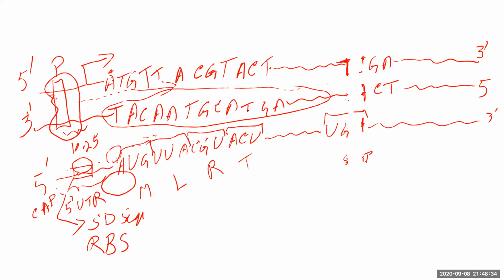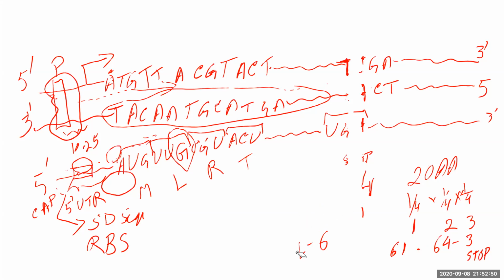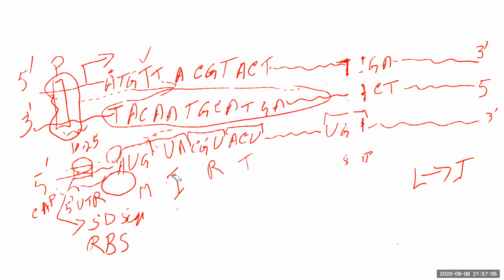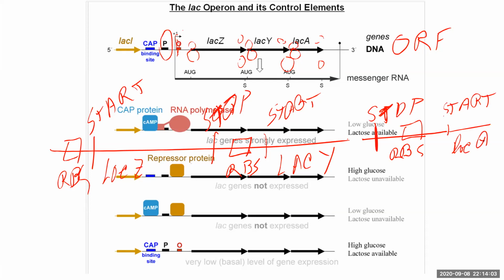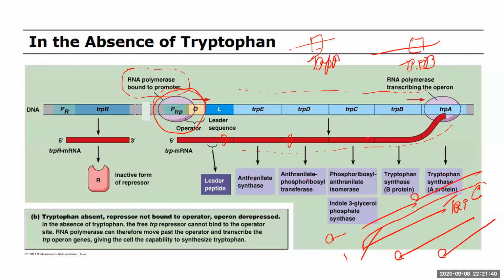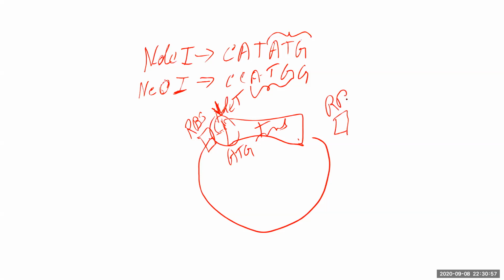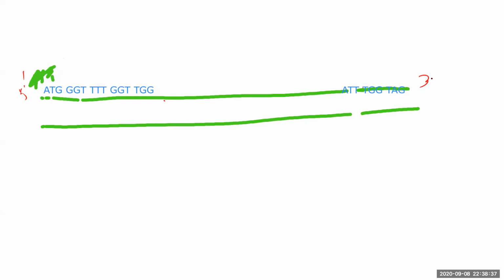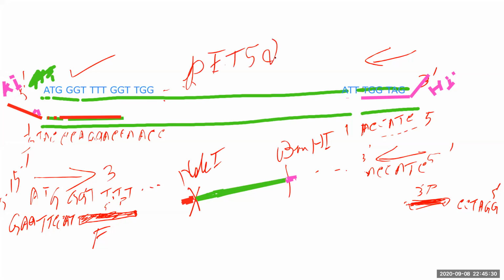Discussion 2 CMB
I explain nonsense mutation, missense mutation etc. I also provide very preliminary level introduction to translation initiation and setting of coding frame etc.
Listening to this video will help you understand why polycistronic mRNA cannot be translated in Eukaryotes.